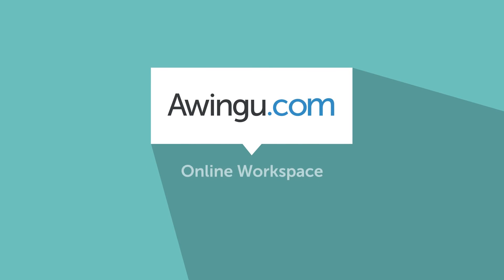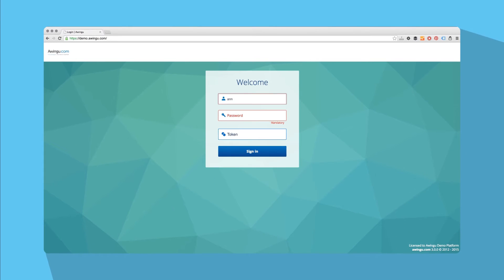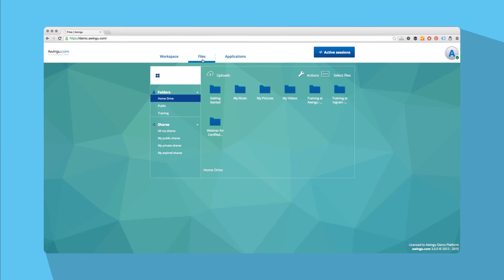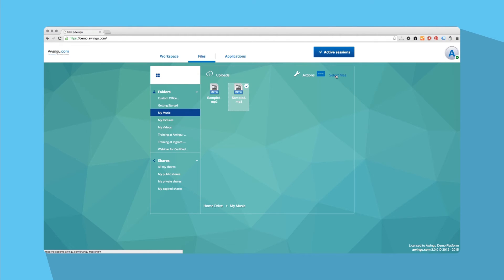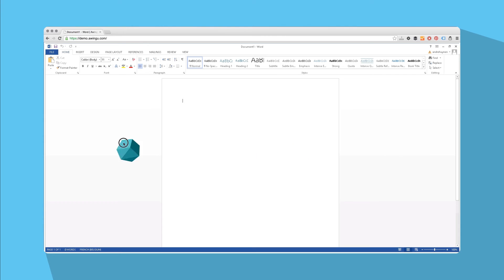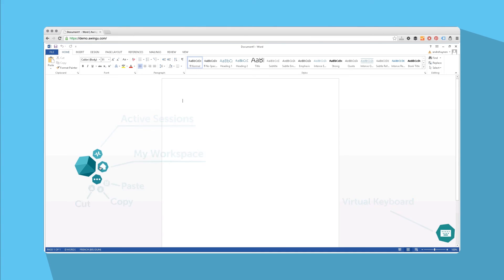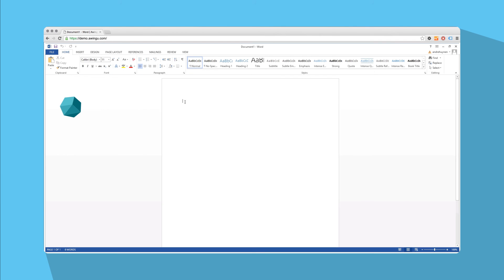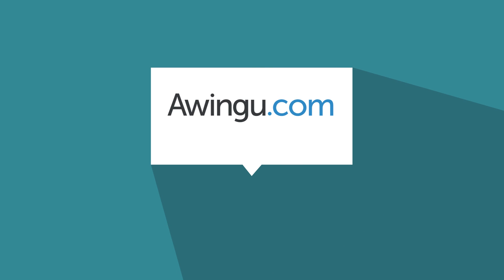Awingu First Time Usage video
We show you how to use Awingu for the first time. See how simple it is to work with Awingu!